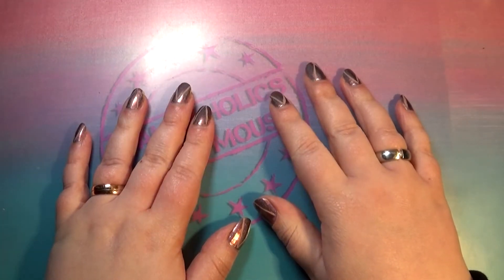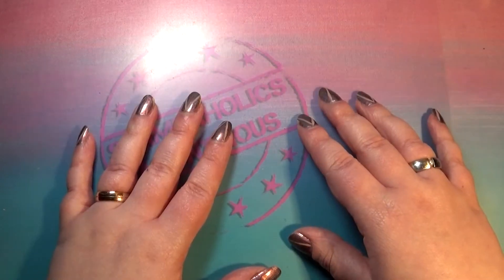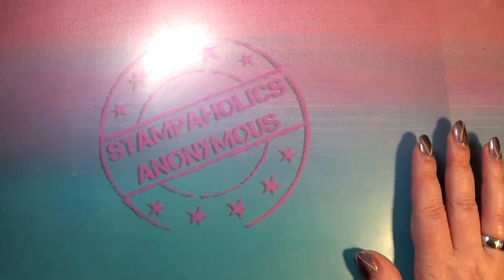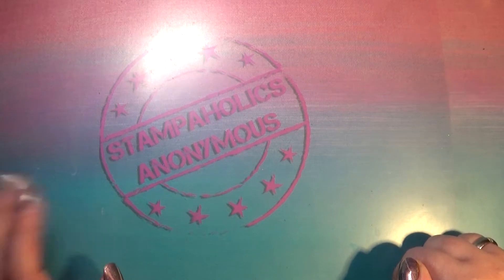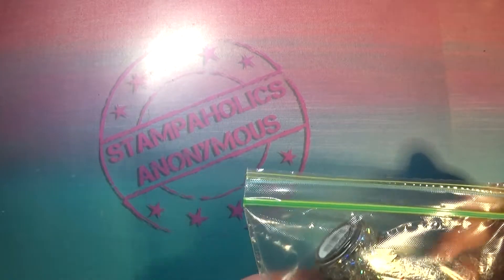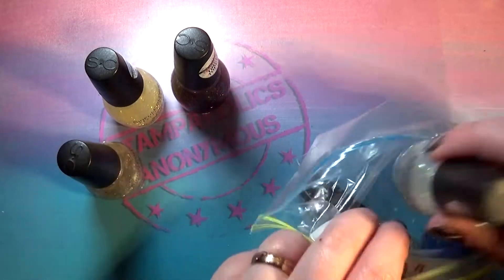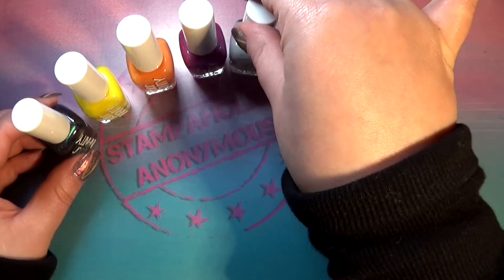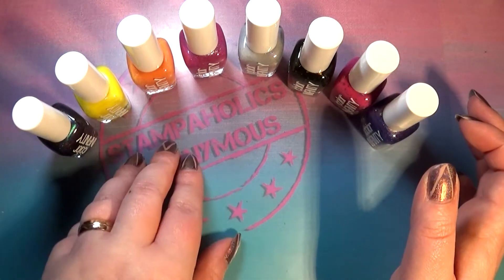Massive Black Friday Haul - Part I: Indie Polishes, Stamping and more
Alrighty, here is the long awaited video on my Black Friday shopping damage :) It took a while to get here, the lovely Louie was so kind and forwarded everything to me.

Brands mentioned:
Bundlemonster (They have a 25% deal right now thru Jan 2nd!)

Color Infinity (Sold out, sorry! But check out her new stuff!!)

All Mixed Up Lacquers (Currently shop is closed, but I'm sure it re-opens soon with the next launch!)